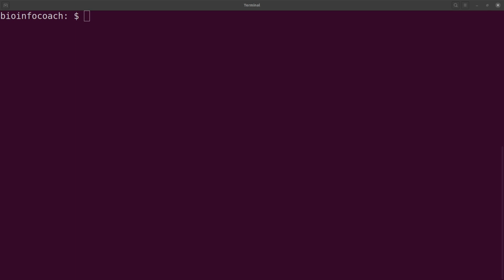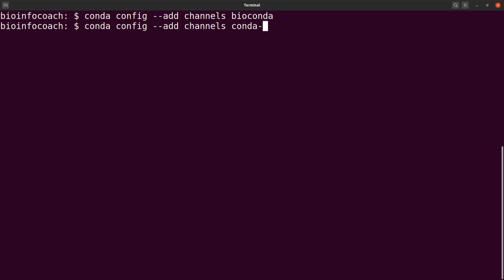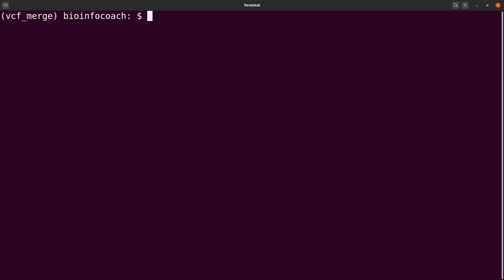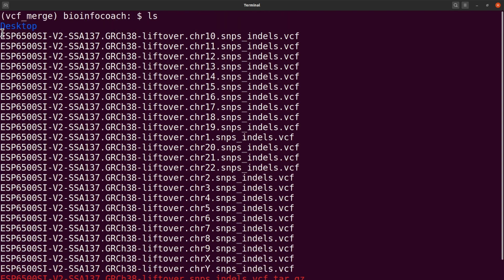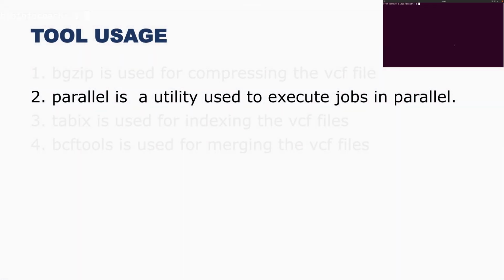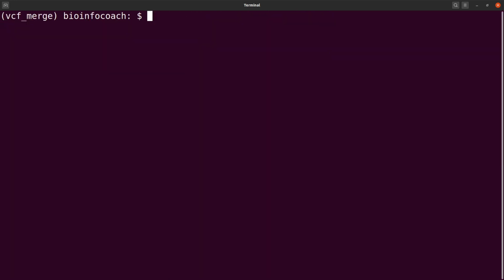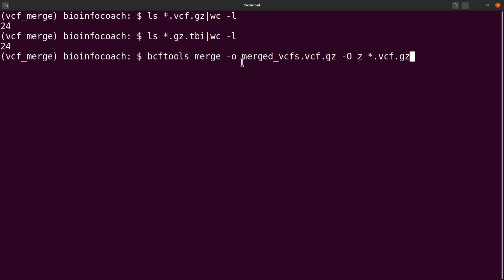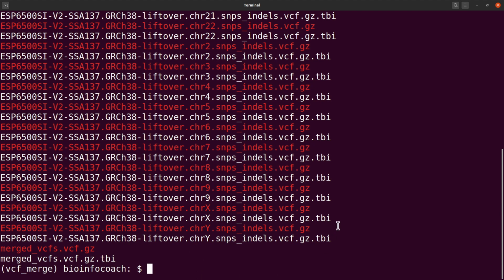A bioinformatics tutorial on how to merge multiple vcfs using bcftools